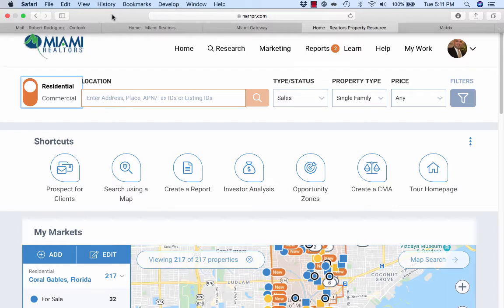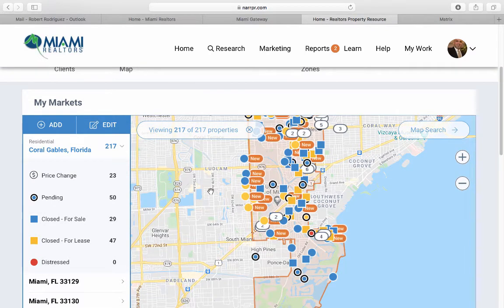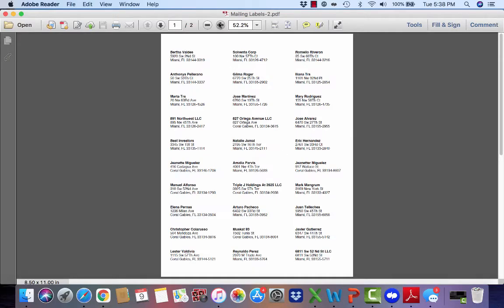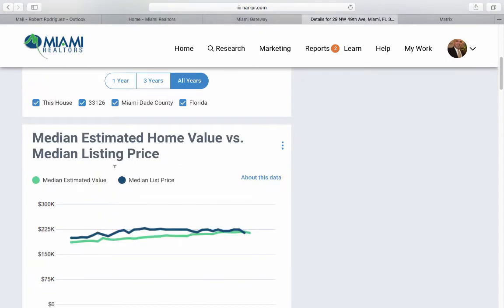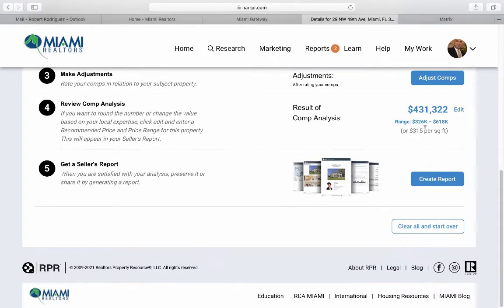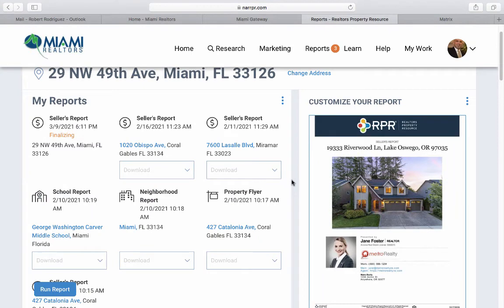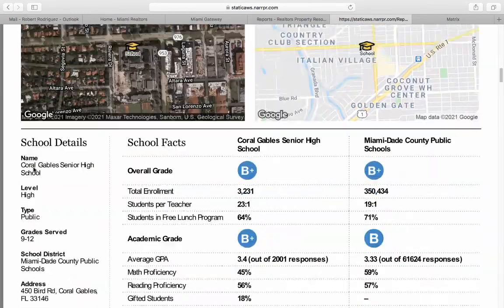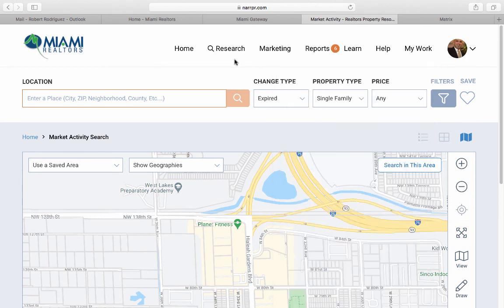The New RPR Refreshed 03/09/2021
Learn how to use the new RPR Refresh in this video training guide.